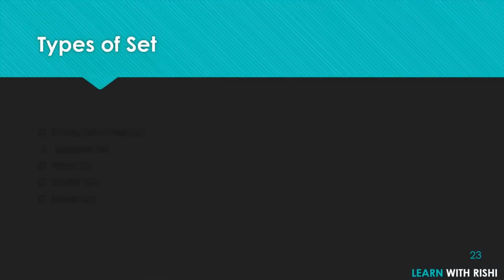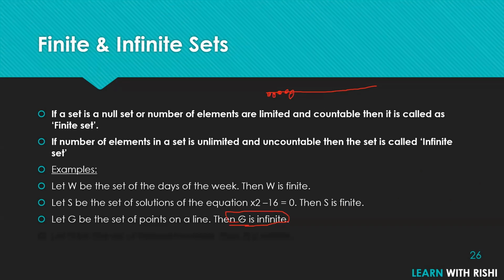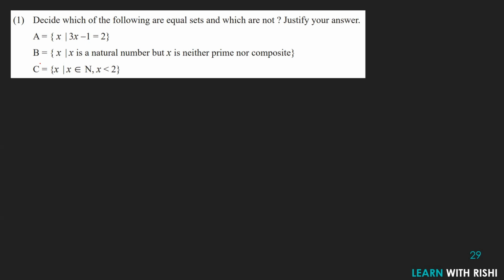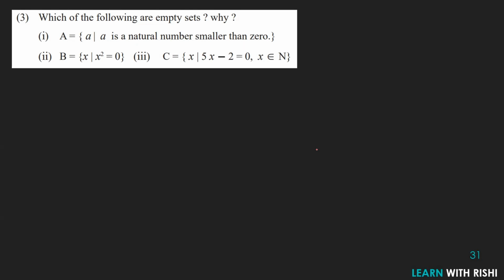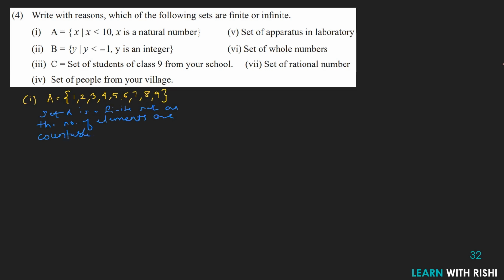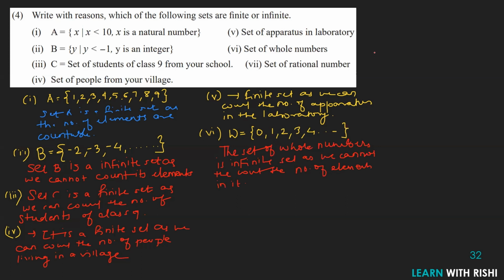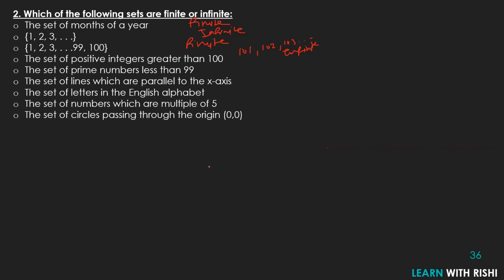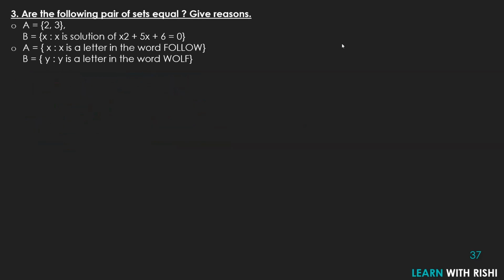Class 9 Maths 1 | Sets Part 2 | Theory, Practice Set 1.2 & Extra Problems | Maharashtra Board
Hello Everyone
This video is based on chapter 1 Sets of Class 9th Maharashtra Board. In this video you will learn what are different types of set? Namely, Empty set or Null set, Singleton set, Finite and Infinite Set and Equal Sets. We will also solve the practice set problems and some extra problems.
So watch the video till end to understand the concepts.